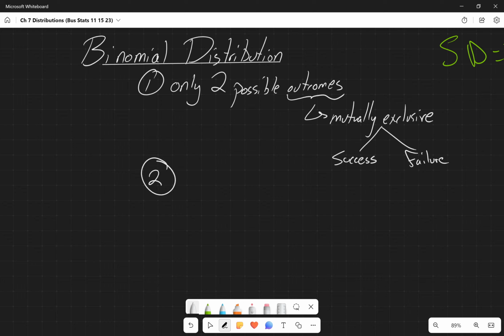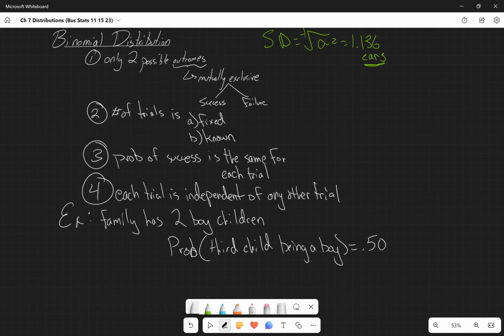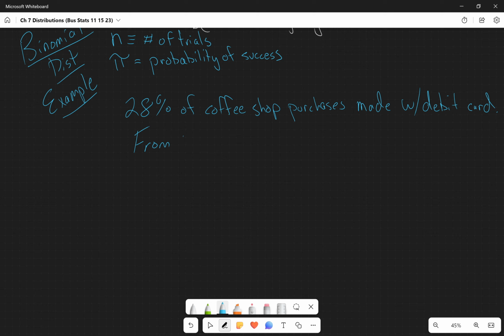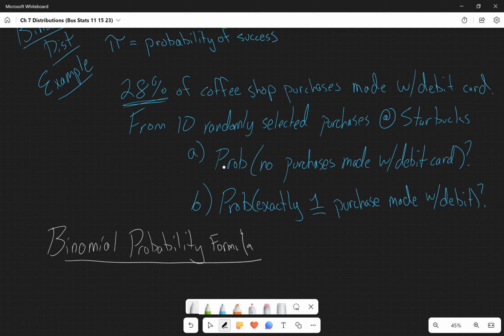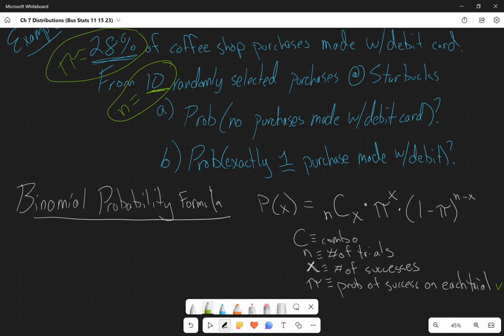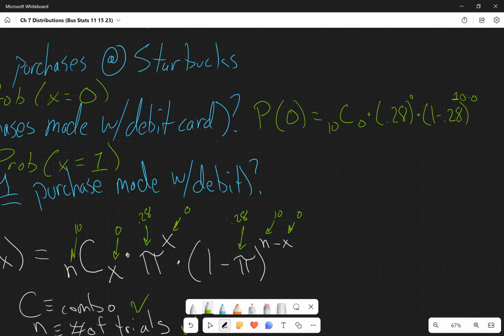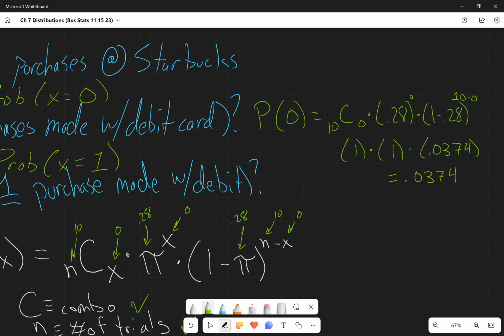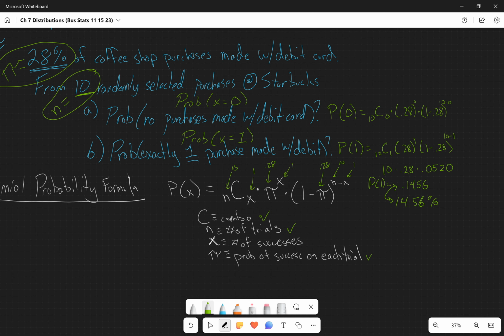Binomial Distribution w/Example